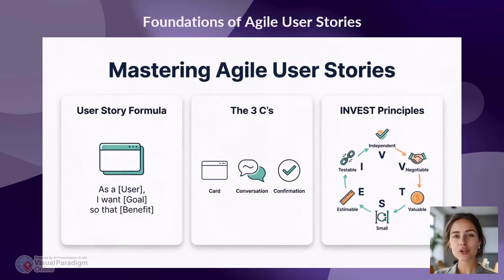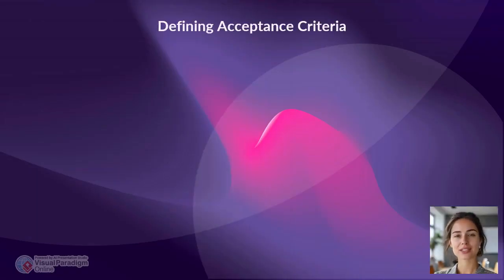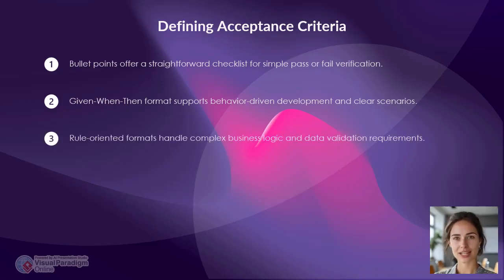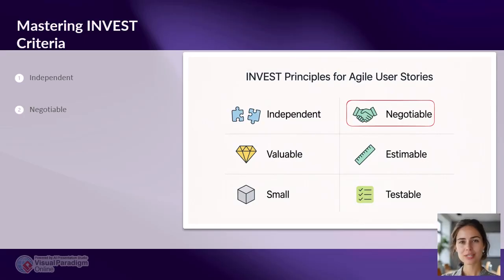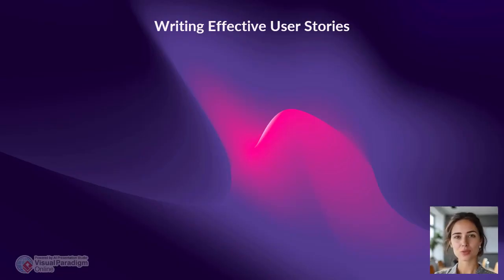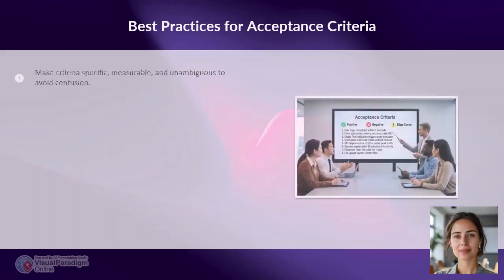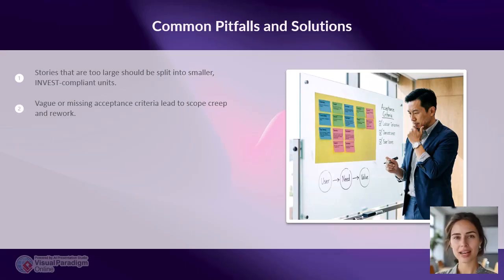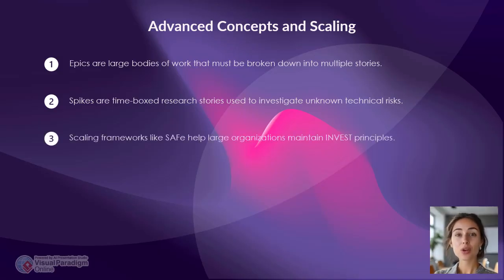How to Write Agile User Stories, Acceptance Criteria & INVEST Principles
Below is a structured description designed to maximize viewer engagement, search discoverability, and drive traffic back to Visual Paradigm.

Master Agile requirements with our ultimate guide! 🚀

In this video, we break down how to craft high-value Agile User Stories, define clear Acceptance Criteria, and apply the INVEST framework to keep your product backlog healthy, manageable, and actionable. Whether you are a Product Owner, Scrum Master, or Developer, these principles will help your team collaborate better and build exactly what your users need.

👉 Ready to level up your Agile planning?

Map your user stories and manage your backlogs seamlessly using Visual Paradigm Agile Tools.

Explore professional design, diagramming, and sprint planning features at Visual Paradigm Online.

📌 Video Chapters
00:00 - Introduction to User Stories & Acceptance Criteria
00:20 - Foundations of Agile User Stories & Value
00:42 - The 3 C's Framework (Card, Conversation, Confirmation)
01:51 - How to Define Acceptance Criteria
03:04 - Understanding the INVEST Principles (Part 1)
04:08 - Mastering INVEST (Part 2: Estimable, Small, Testable)
05:06 - Step-by-Step: Writing Effective User Stories
06:00 - Best Practices for Clear Acceptance Criteria
06:53 - Common Pitfalls & How to Avoid Them
07:48 - Advanced Concepts: Epics, Spikes, and Scaling (SAFe)
08:45 - Conclusion: Delivering Real User Value

💡 Key Takeaways:

1. The 3 C's: Discover how Card, Conversation, and Confirmation work together to foster real-team collaboration.

2. Acceptance Criteria Formats: Learn how to use simple Bullet Points, Given-When-Then (BDD), and Rule-oriented formats.

3. INVEST Criteria: Make sure your backlog items are Independent, Negotiable, Valuable, Estimable, Small, and Testable.

4. Best Practices: Avoid common pitfalls like oversized stories, vague criteria, or overly technical descriptions.

Credits:
- This video was developed using Visual Paradigm's AI Powered Presentation Studio